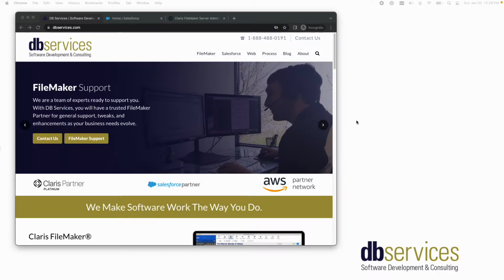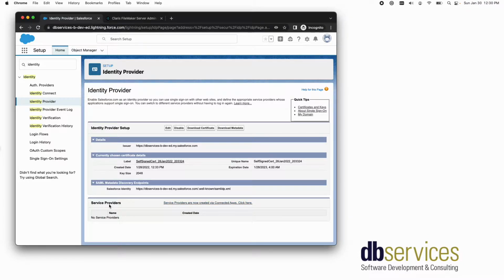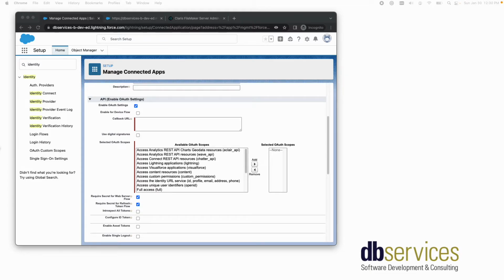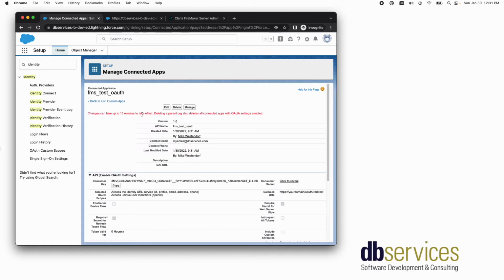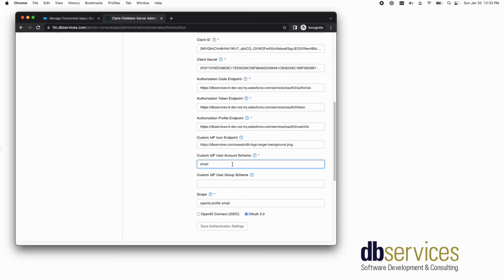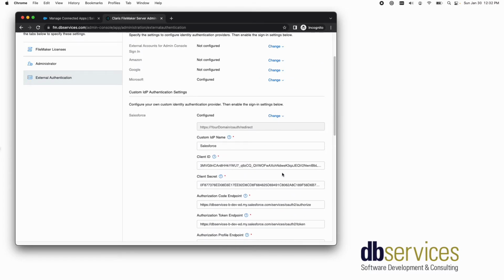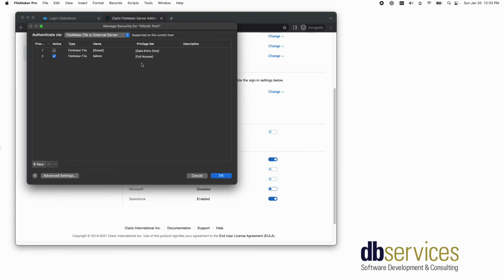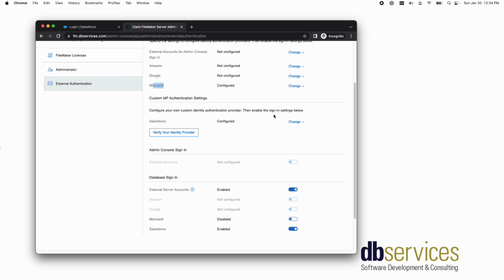FileMaker Authentication with Salesforce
FileMaker Server has been able to use Amazon, Google, and Microsoft as an identity provider for the last two versions. While a great addition to the platform, it did limit your choices for OAuth identity providers. We show you how to deploy a custom OAuth authentication workflow utilizing Salesforce.